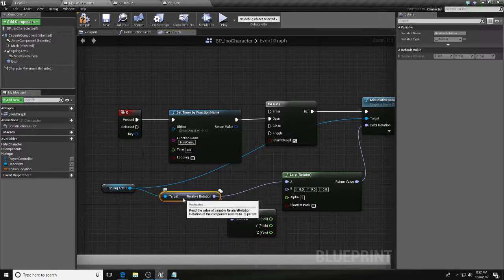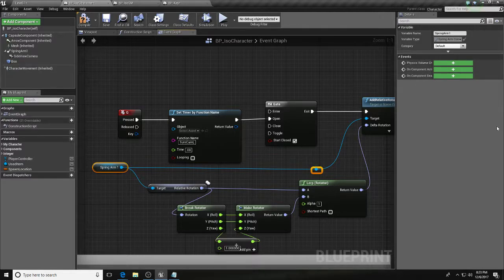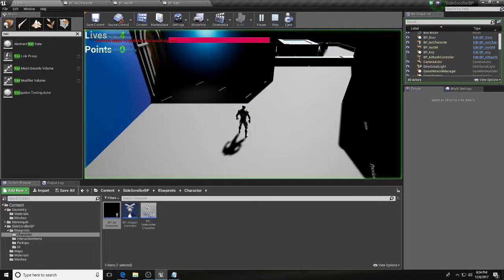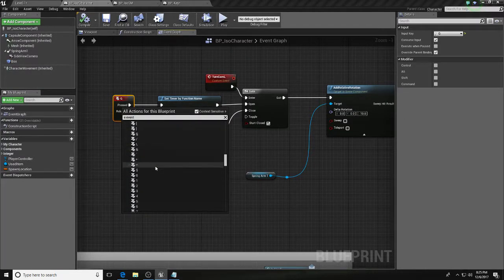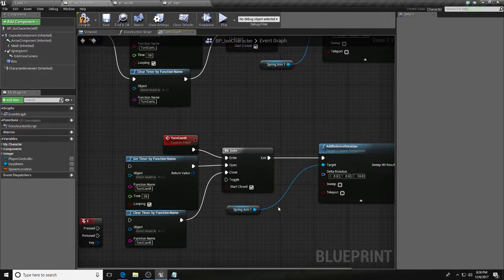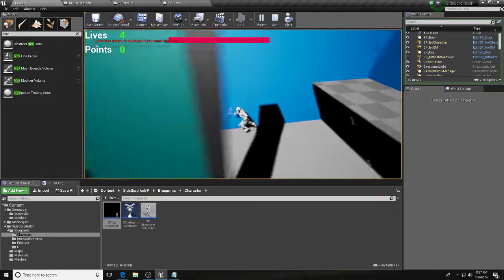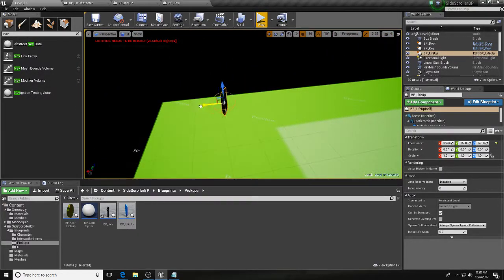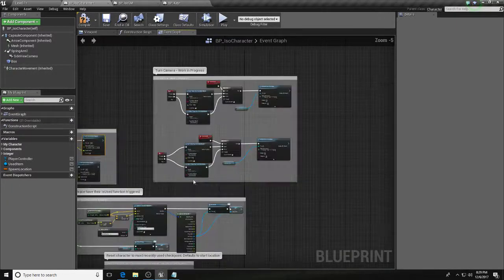Planning and starting a game idea - Isometric Stealth Game for kids (Part 4)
We are starting a new project with the beginnings of an Isometric Stealth Game for kids. This will be in part using my recent Platforming Blueprints Kit, which can be found here: